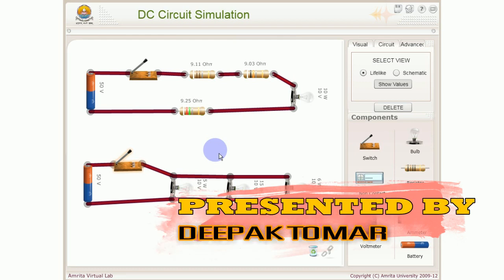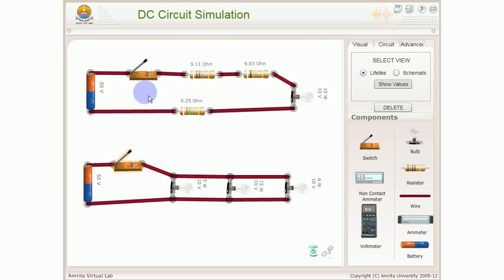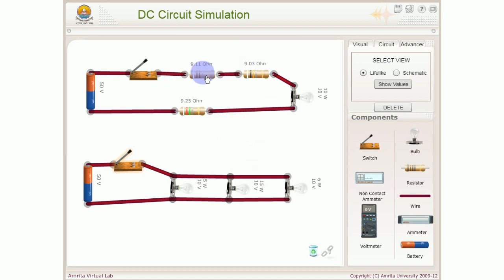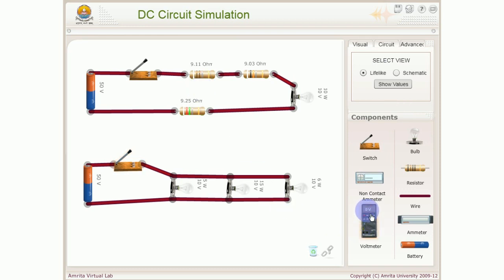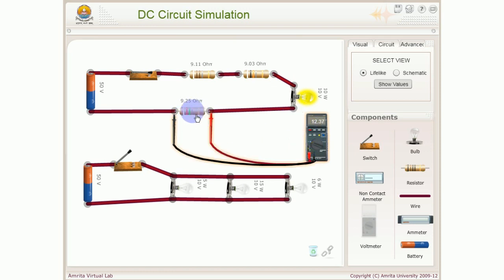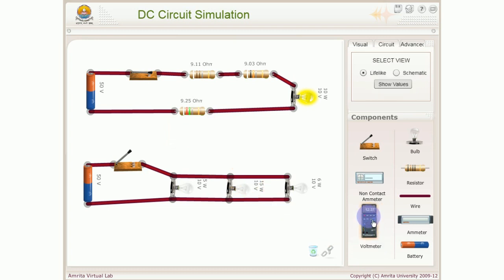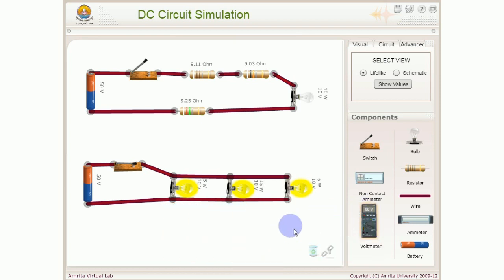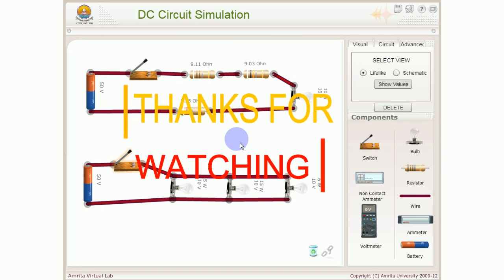SERIES & PARALLEL CIRCUITS | ANIMATION | HINDI V-LAB SIMULATION-Measurements by Ammeter & Voltmeter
What Is a Series Connection ?

The basic idea of a “series” connection is that components are connected end-to-end in a line to form a single path through which current can flow

What Is a Parallel Connection ?

The basic idea of a “parallel” connection, on the other hand, is that all components are connected across each other’s leads. In a purely parallel circuit, there are never more than two sets of electrically common points, no matter how many components are connected. There are many paths for current flow, but only one voltage across all components.

1. In a series circuit, all components are connected end-to-end, forming a single path for current flow.

2. In a parallel circuit, all components are connected across each other, forming exactly two sets of electrically common points.

3. A “branch” in a parallel circuit is a path for electric current formed by one of the load components (such as a resistor).

ARDUINO UNO
FULL ELECTRONIC KIT
BREADBOARD+JUMPER WIRES
Proximity sensor
Ultrasonic Sensor

BUY MY Equipments WHICH I USE FOR MY  YOUTUBE CHANNEL
Mic BOYA M1
PEN TABLET

 ##  VIRTUAL LAB  VIDEO LINKS ##

## MATLAB VIDEO LINKS  ##

 ## DIWALI CELEBRATION  ##

 ##  MOTIVATIONAL VIDEO  ##